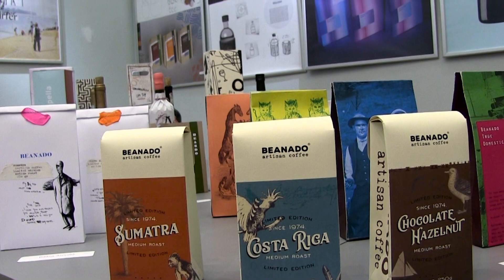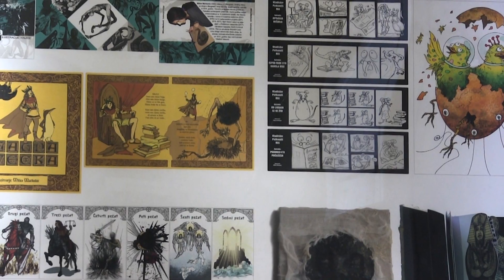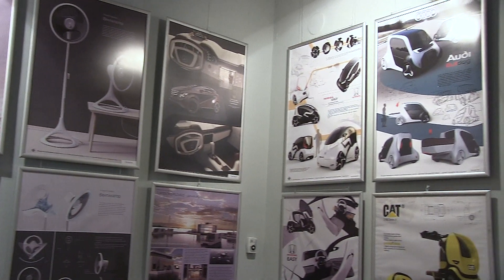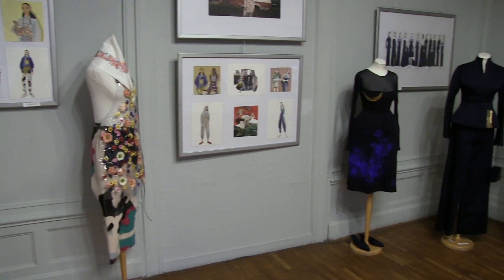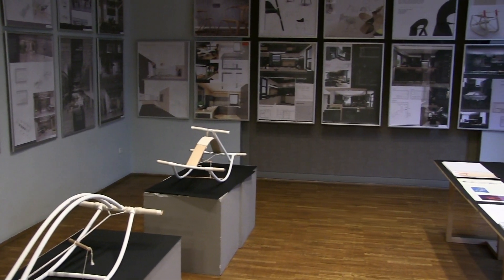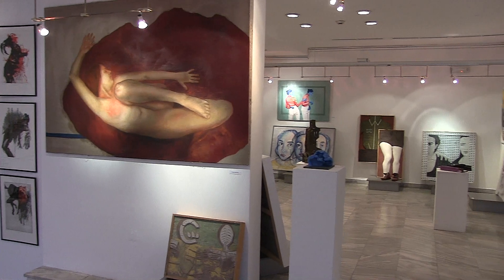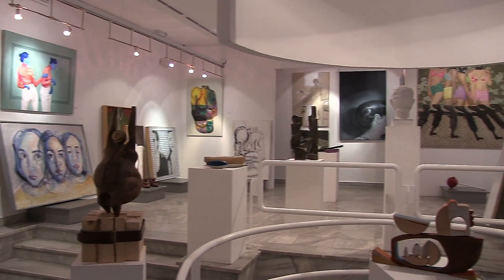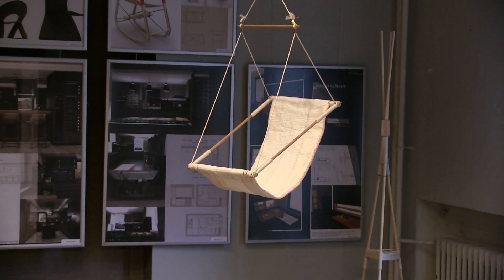Kulturiška - Izložba "Diploma 2018."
U Muzeju primenjene umetnosti posetili smo izložbu "Diploma '18", na kojoj su predstavljeni radovi 70. generacije studenata završne godine Fakulteta primenjenih umetnosti u Beogradu. Izloženo je oko stotinu studentskih dela koja će predstaviti kvalitet rada koji su postigli studenti i njihovi profesori tokom trajanja četvorogodišnjih akademskih studija.

Naši sagovornici su docent Vladimir Zagorac i mr Marko Luković, obojica sa odseka industrijski dizajn.